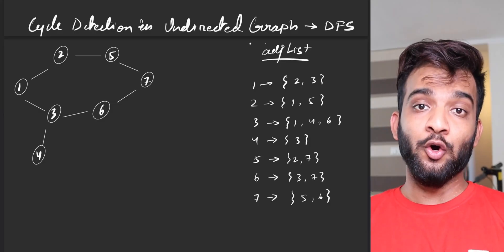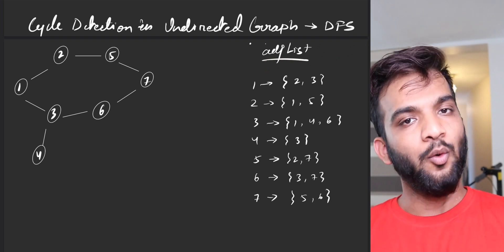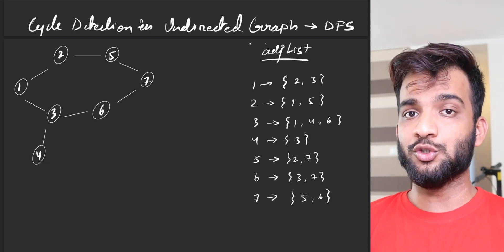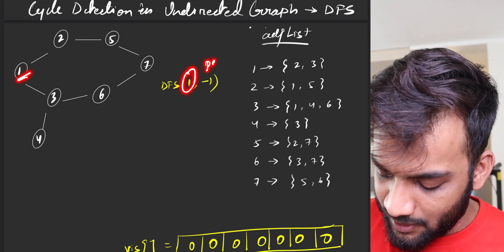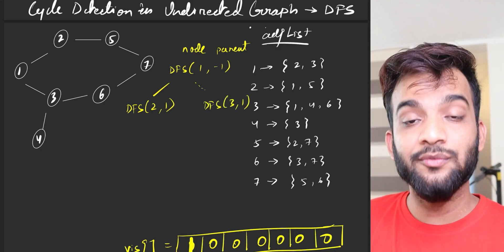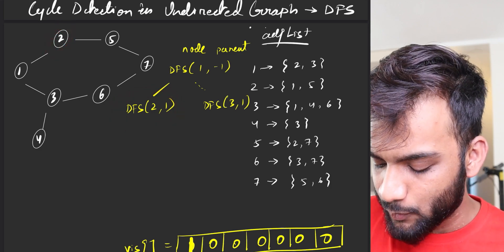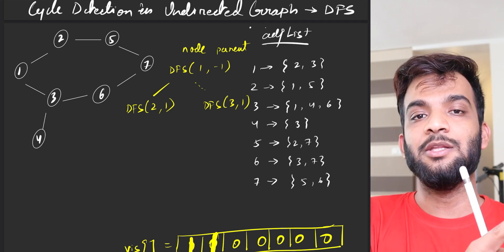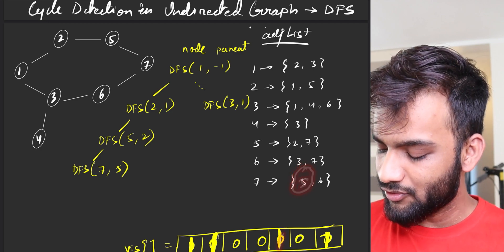G-12. Detect a Cycle in an Undirected Graph using DFS | C++ | Java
Detect a Cycle in an Undirected Graph using DFS | C++ | Java